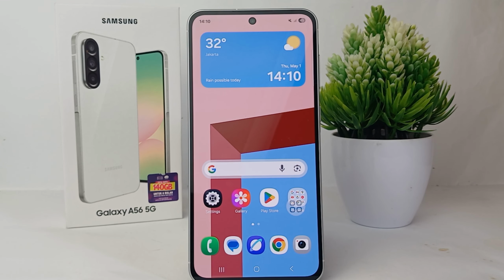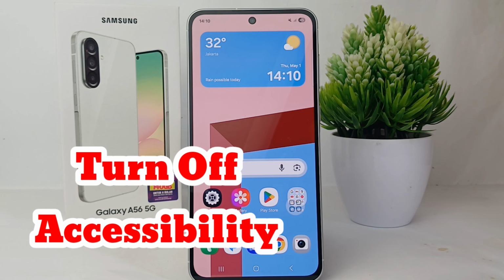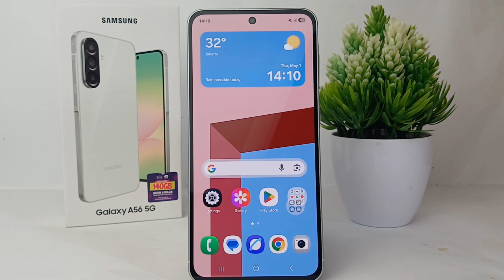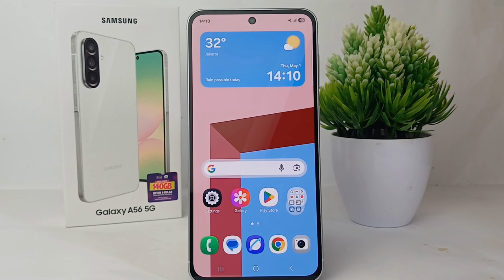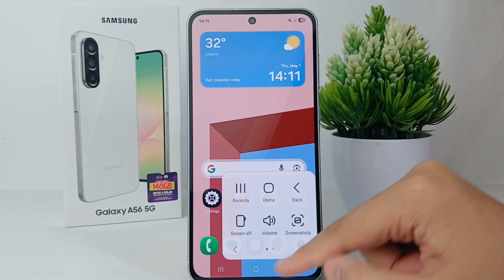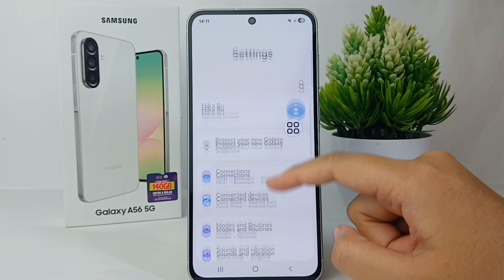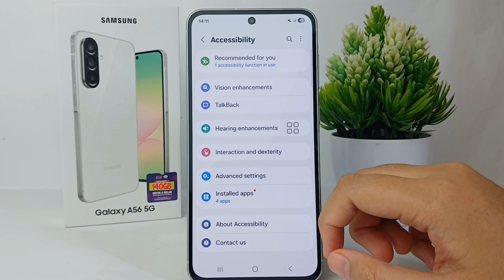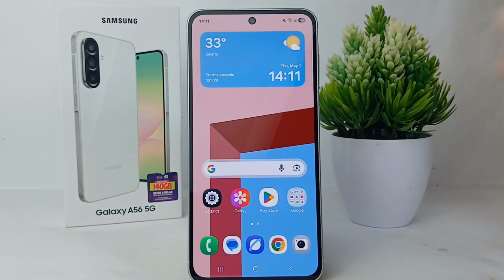How To Turn Off Accessibility On Samsung Galaxy A56 5G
*this video is related to the search:
how to turn off accessibility
samsung galaxy a56 5g
how to turn off accessibility on samsung
how to turn off accessibility on galaxy a56 5g
galaxy
how to turn off accessibility on samsung a56 5g
samsung
turn off accessibility